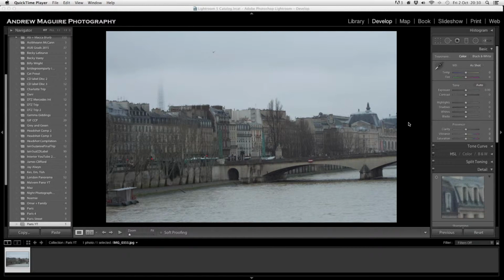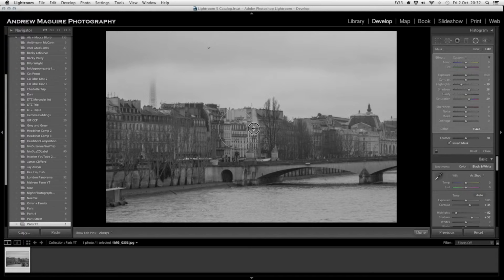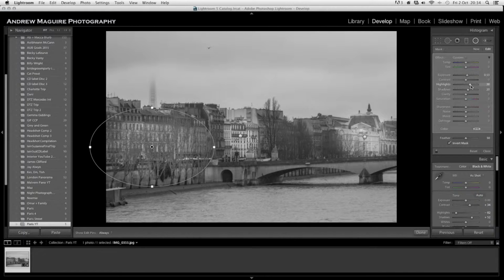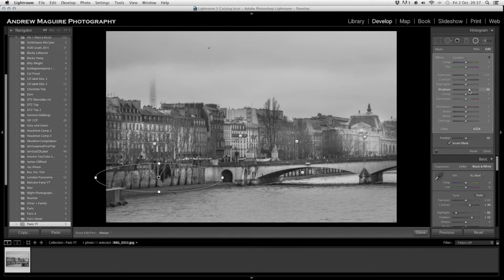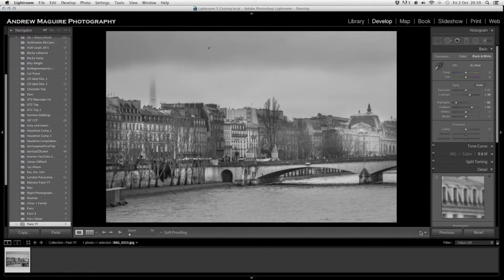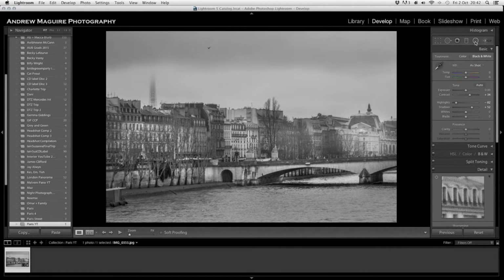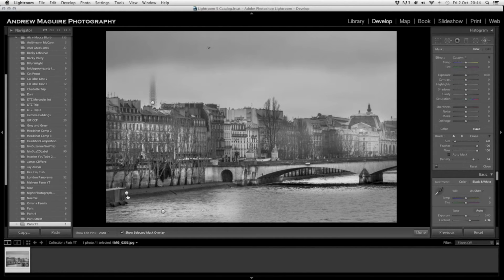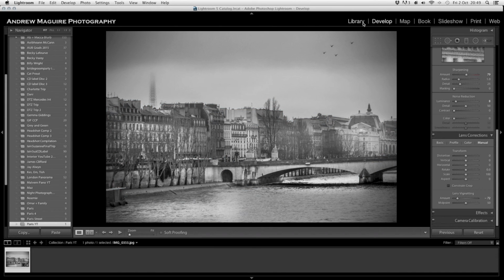How to make an average shot look awesome!